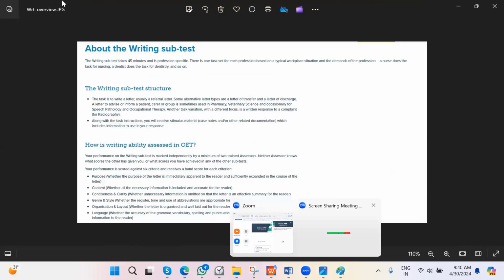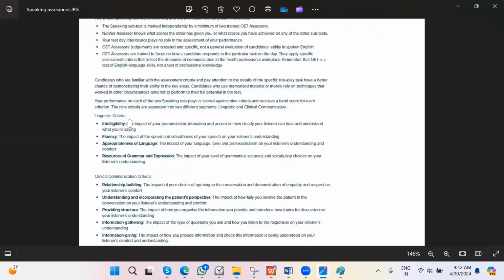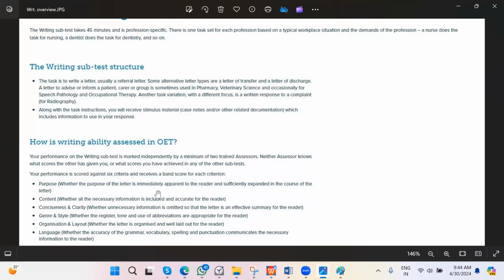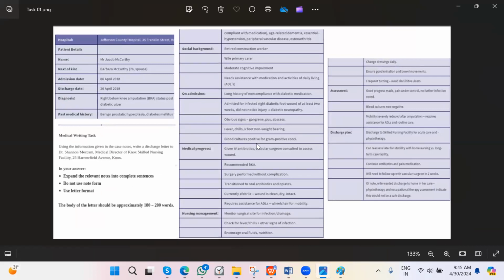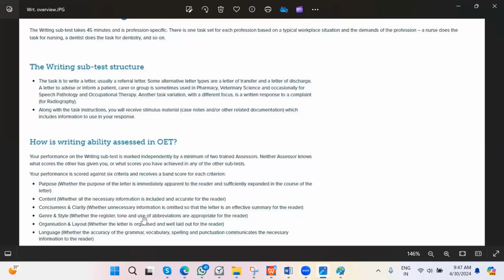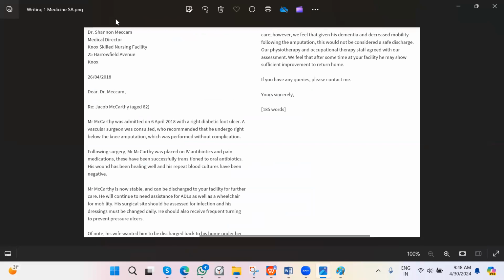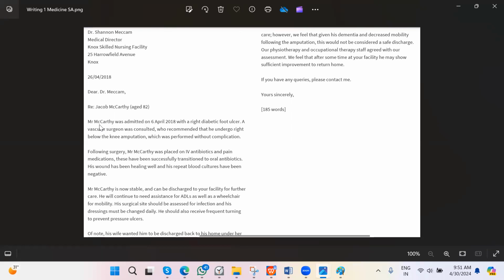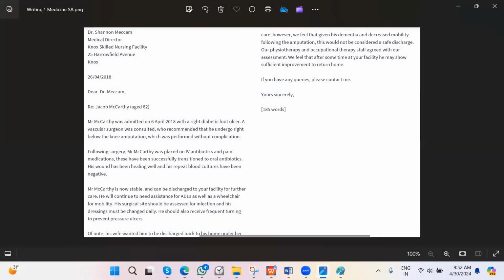OET Complete Writing Orientation 1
Assessment Criteria
Task Case notes